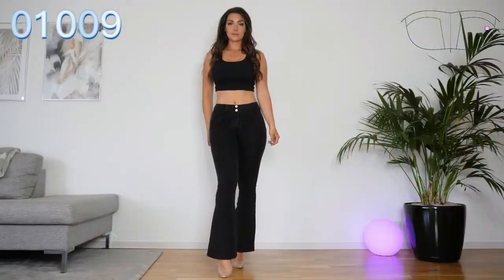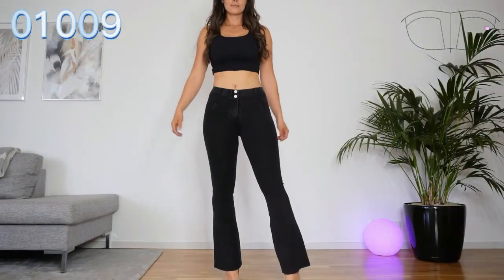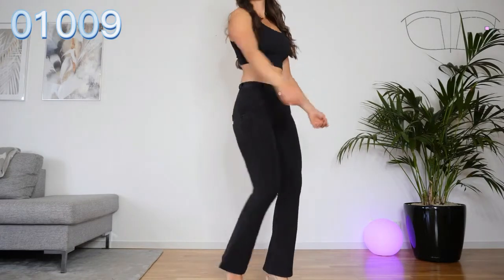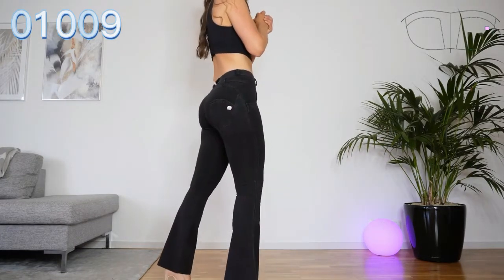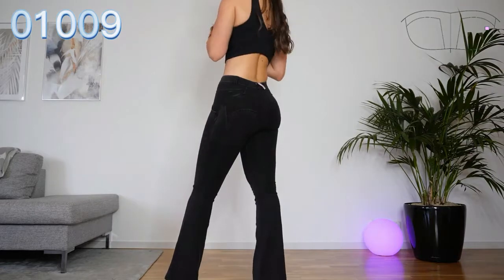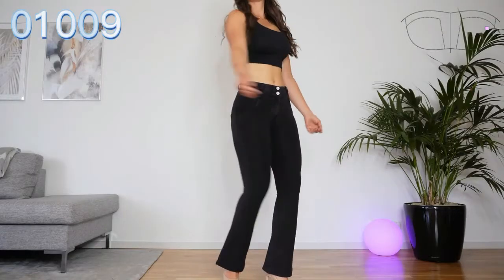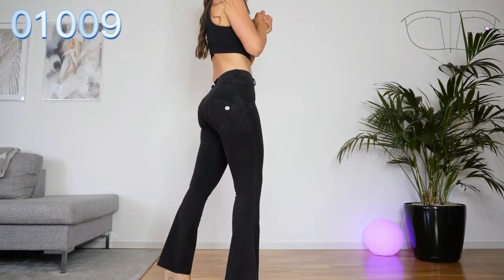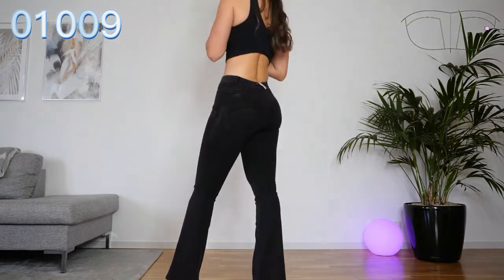Shascullfites Flared Skinny Bell Bottom Black Butt Lift Jeans Mid Waist 01009